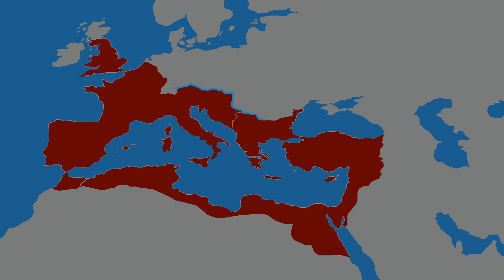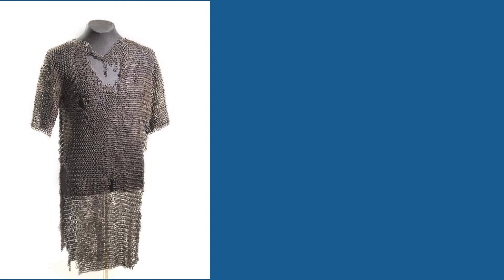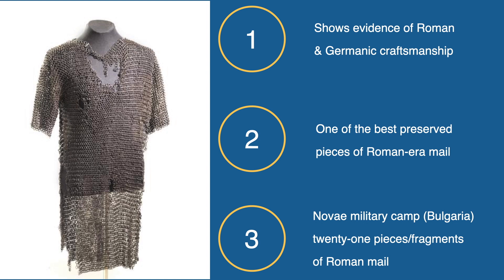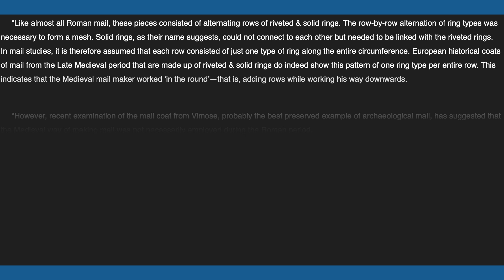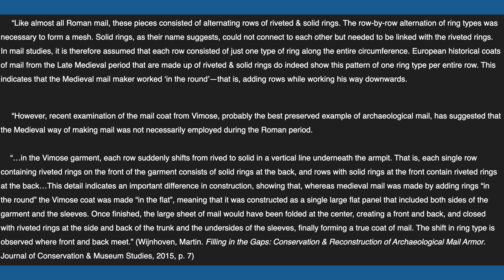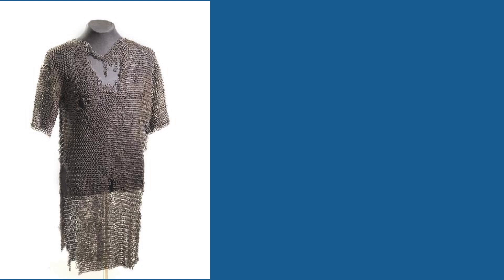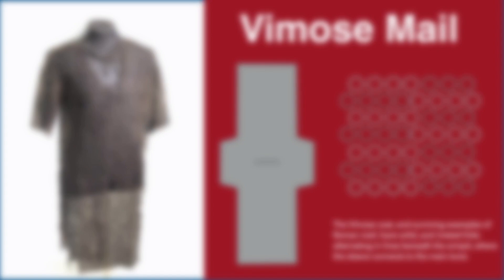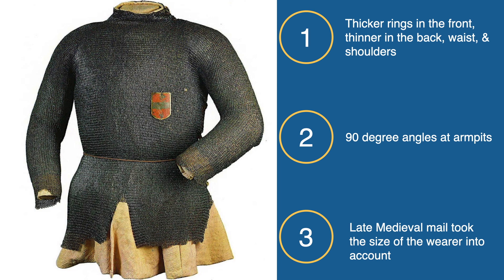Roman Mail Armor vs Medieval Mail Armor: How Similar Were They?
Although the lorica segmentata is one of the most famous, if not the most famous, types of Roman armor, many soldiers also wore lorica hamata, their version of mail. Medieval soldiers also wore mail armor. So, how do the two compare?

SOURCES:

Laid out Flat: Making Mail in the Roman Period, Wijnhoven
Filling the gaps: Conservation & Reconstruction of Archaeological mail armor
The Iron Tunic from Vimose, Wijnhoven
Roman Military Equipment from the Punic Wars to the Fall of Rome, Bishop & Coulston
Medieval Military Technology, de Vries